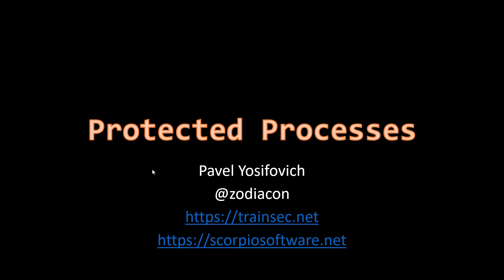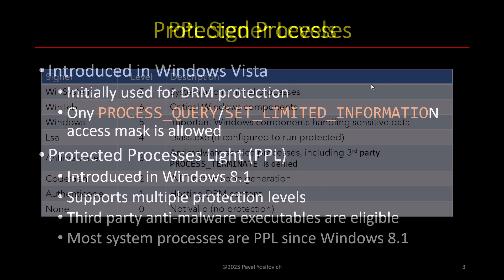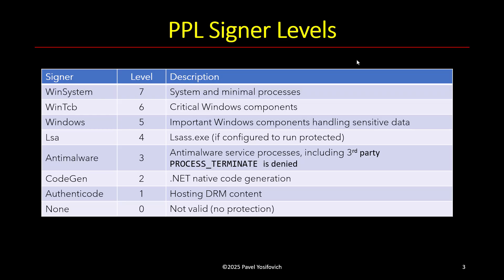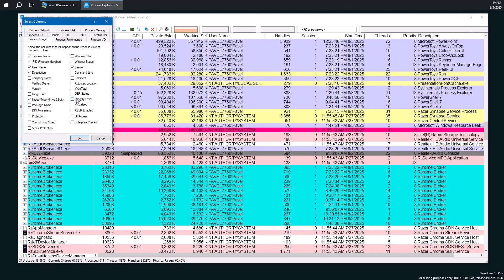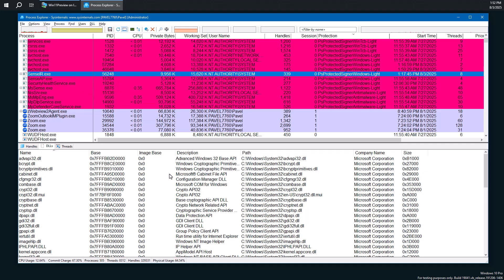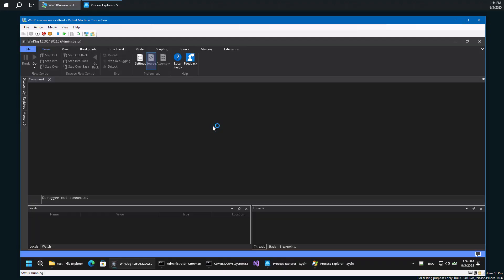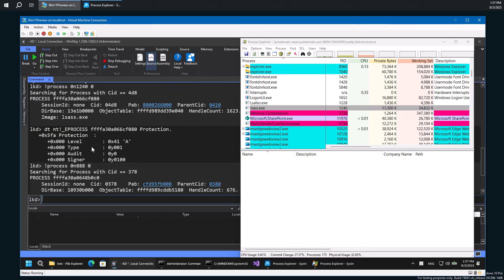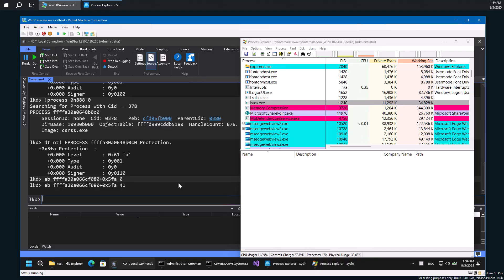Protected Processes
Why can’t even admin malware touch LSASS? In this 18-min video Pavel Yosifovich explains Windows Protected Processes and Protected Process Light, shows how to spot them in Process Explorer and WinDbg.

💡 Want to take your Windows internals knowledge further?